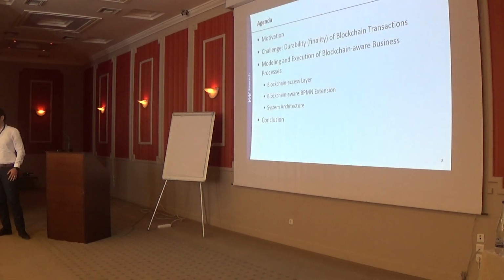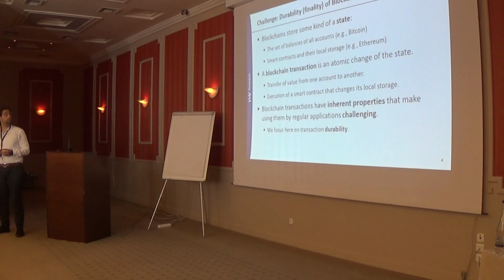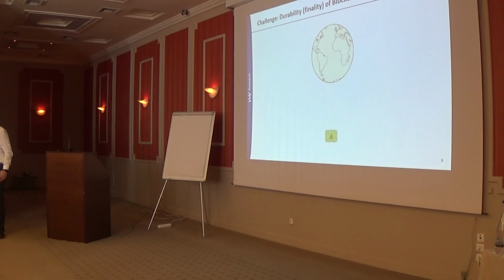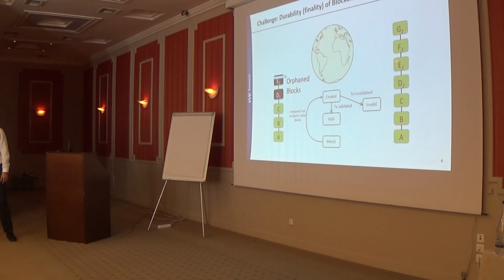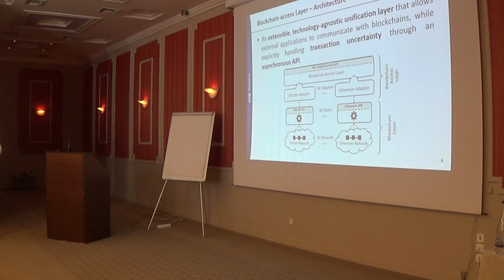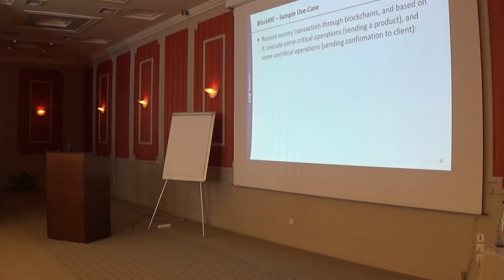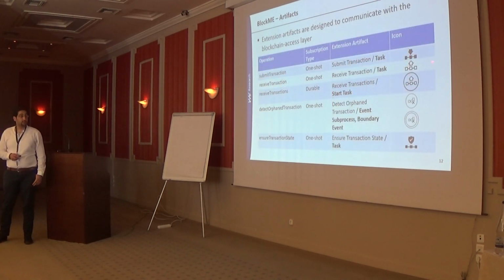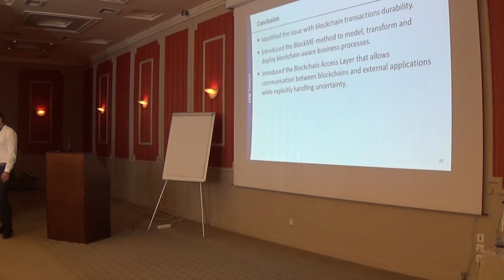Ghareeb Falazi - "Modeling and Execution of Blockchain-aware Business Processes", @ SummerSOC 2018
Ghareeb Falazi presented "Modeling and Execution of Blockchain-aware Business Processes",  @ SummerSOC 2018 - Symposium Presentations ( 12th Summer School on Service Oriented Computing )